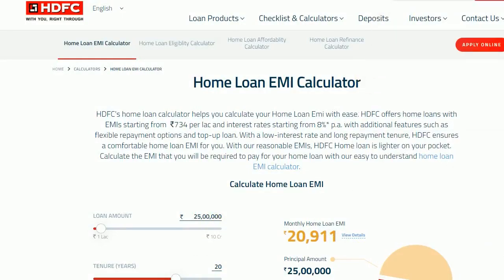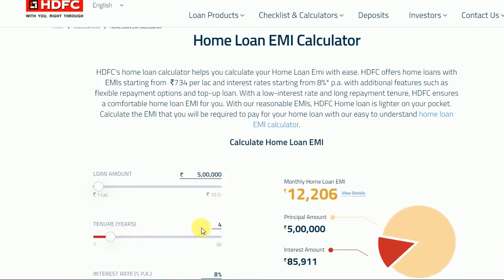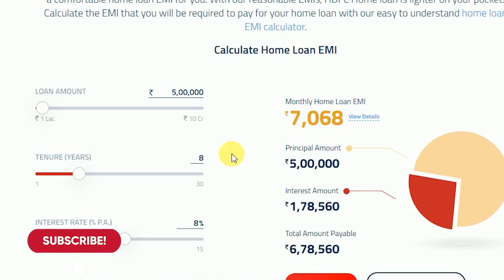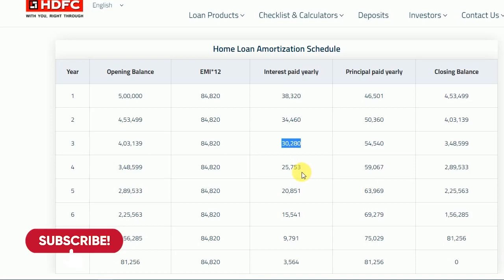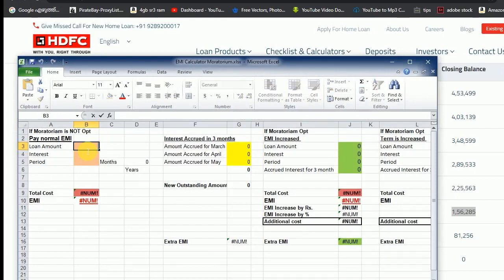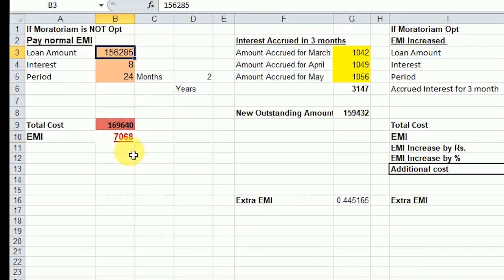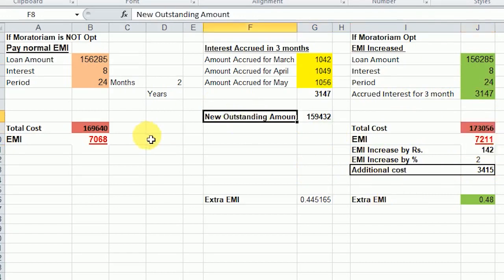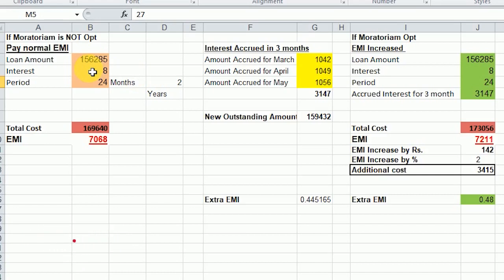Loan moratorium Interest rate calculator malayalam, RBI moratorium calculator free download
Loan moratorium interest calculator Download